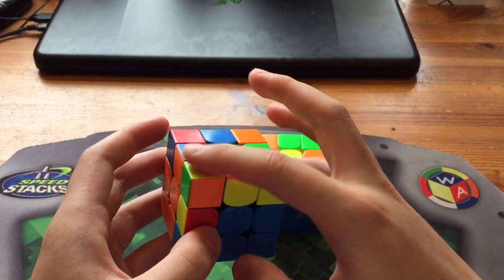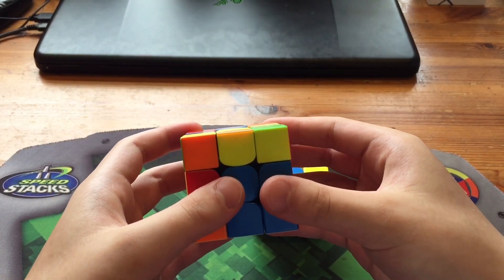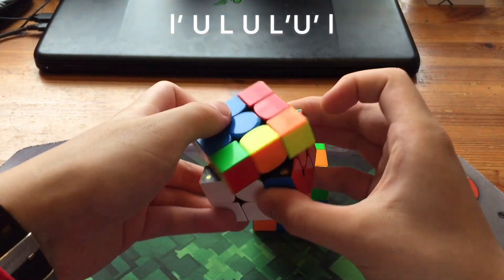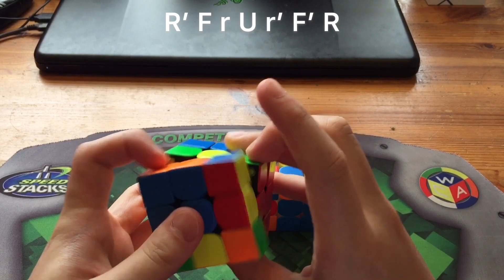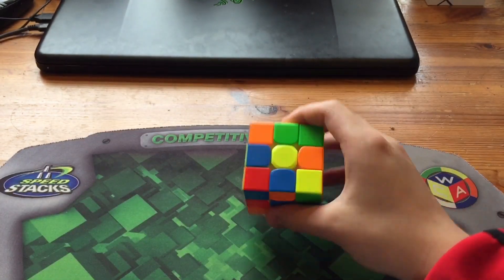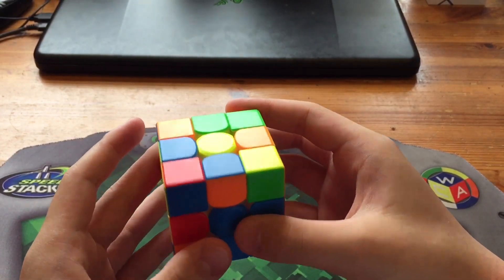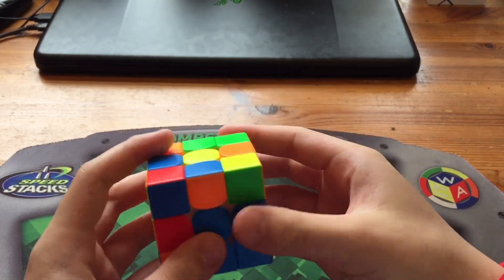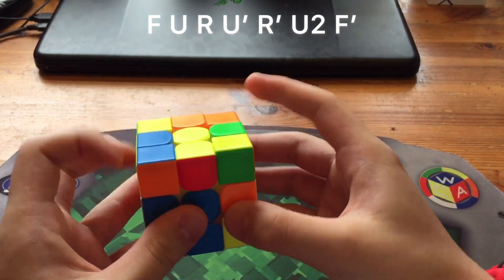2 Useful F2L EO Tricks!